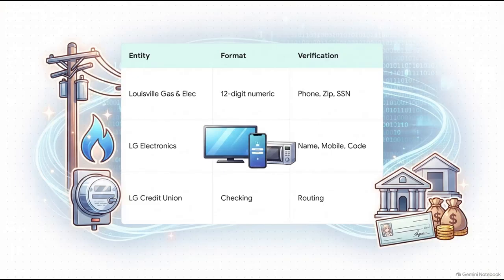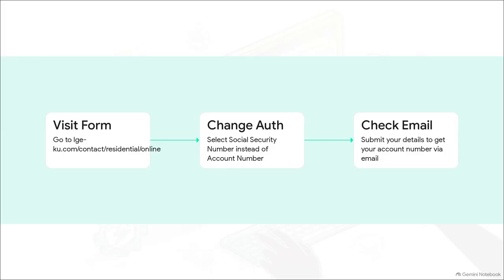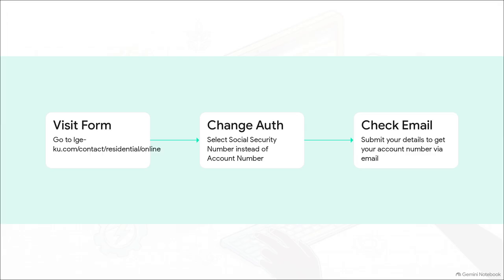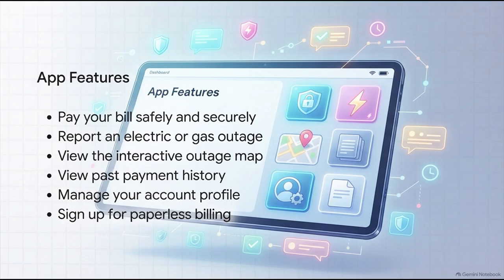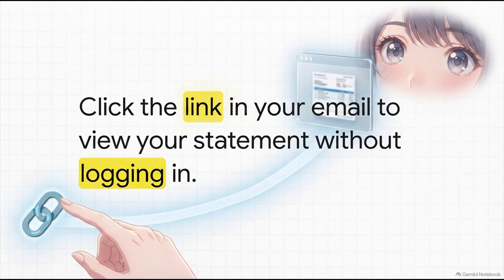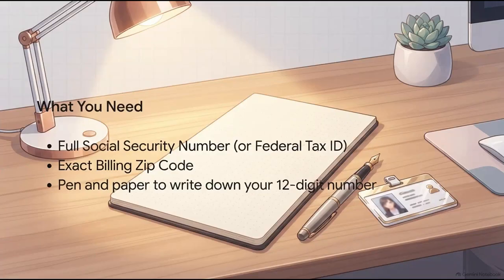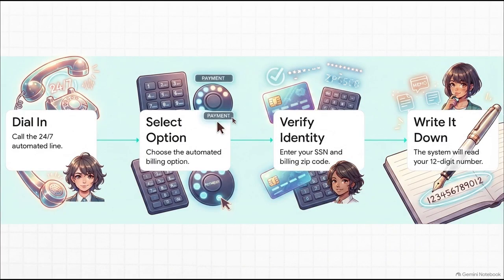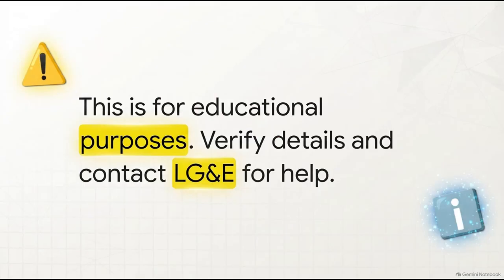How to find your LGE account number online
In today's digital age, managing your accounts online is more critical than ever, yet many people still face challenges navigating the myriad of portals and systems. One common hurdle is finding your LGE account number online, a key piece of information necessary for managing your utility services, making payments, and keeping track of your bills. Whether you're setting up new services, altering your existing plans, or merely keeping an eye on your energy consumption—knowing where to find your account number is crucial. This video walks you through the simple, step-by-step process of locating your LGE account number online, ensuring that you can manage your utility needs smoothly and efficiently.

Join us as we delve into the user-friendly interfaces and straightforward methods to access and retrieve your account information safely and quickly. Our guide covers the best practices for navigating the LGE online portal, safeguarding your personal data, and optimizing your account management experience. Say goodbye to rummaging through piles of paper statements or spending unnecessary time on customer support calls. With our comprehensive tutorial, you’ll have your LGE account number at your fingertips in minutes!

Едни от най-добрите и най-качествените тревни смески в България Хеса Hesa Австрия — "How to find your LGE account number online"